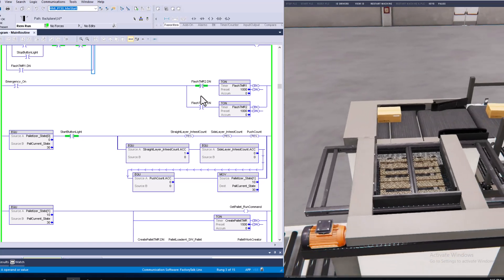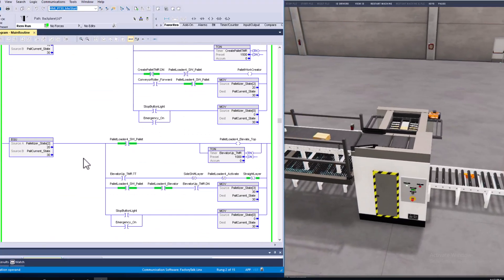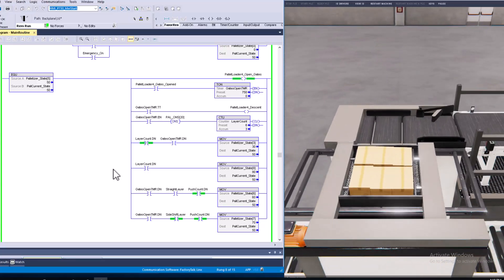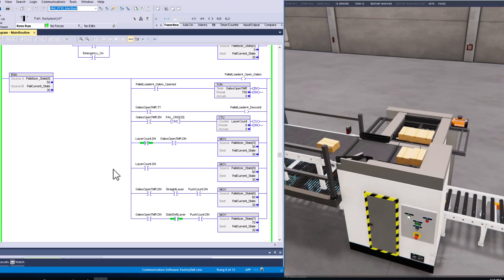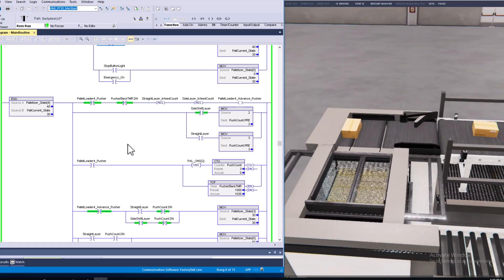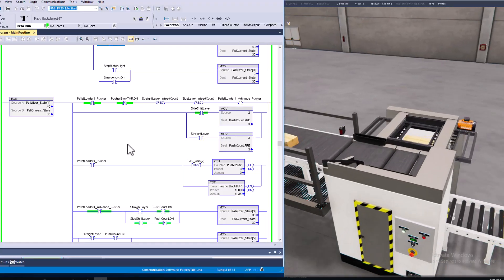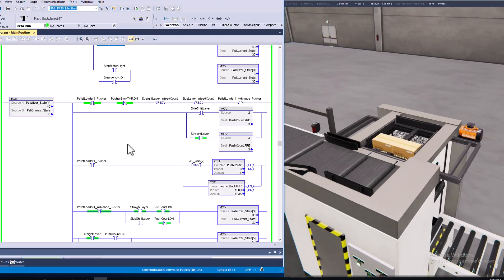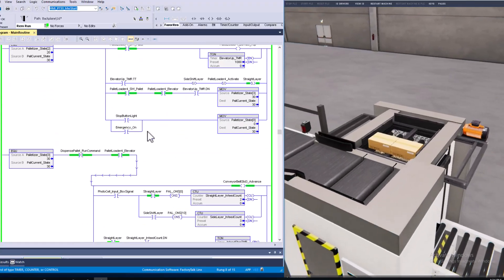Why Maintenance Technicians Have to Better Their PLC Programming and Troubleshooting Skills in 2025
Drink the best energy drink, which keeps me going when I struggle to focus.